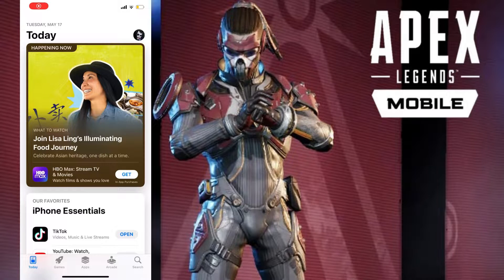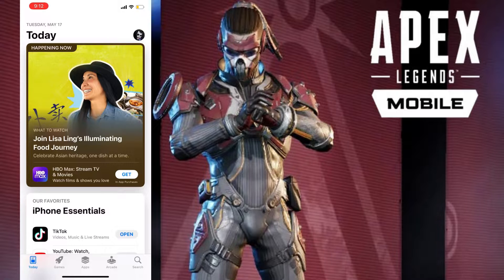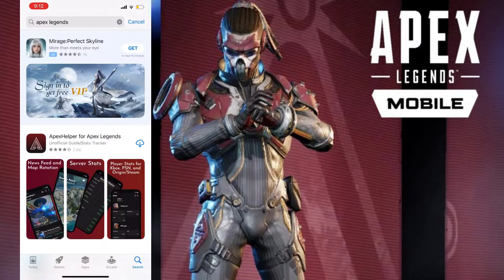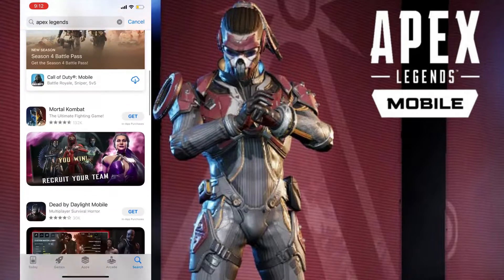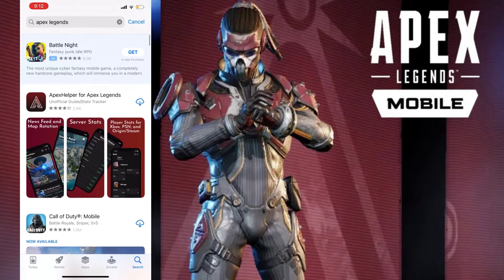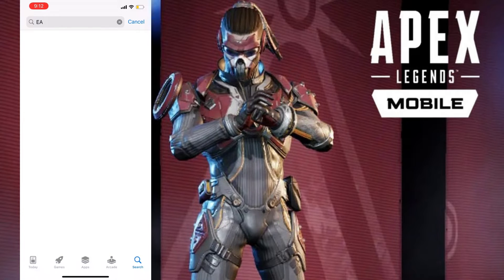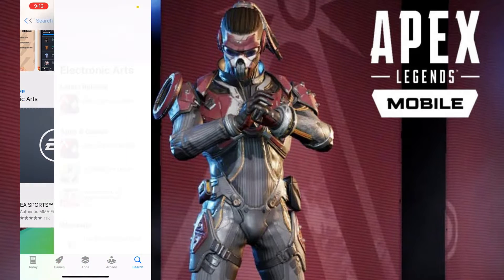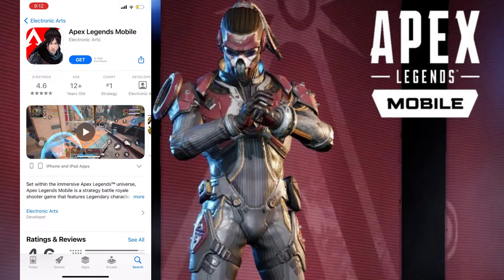Apex Legends Mobile isn’t showing in the App store! IOS (Fixed)